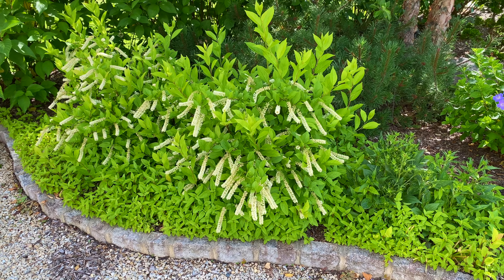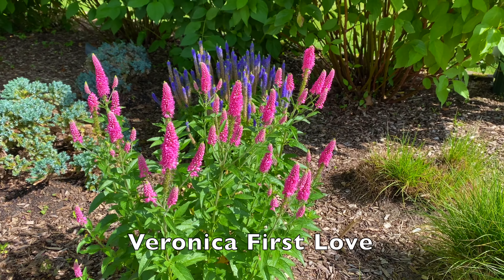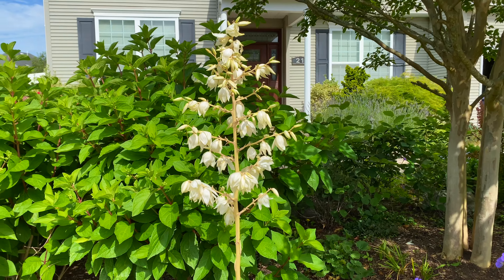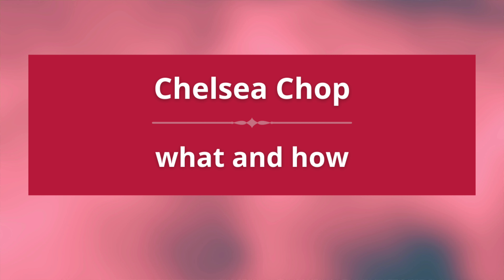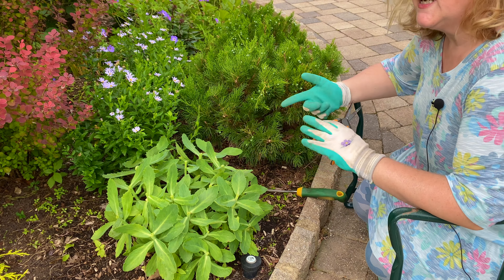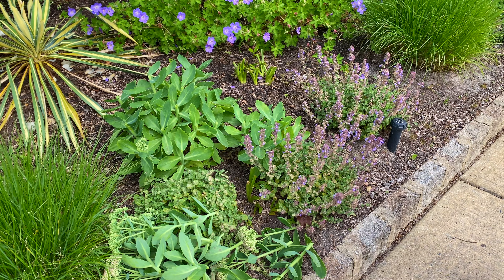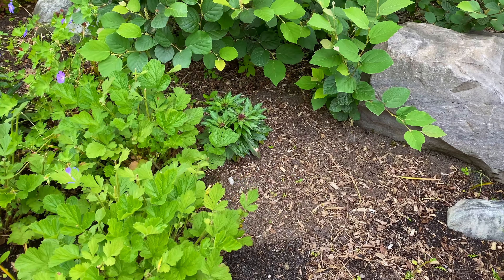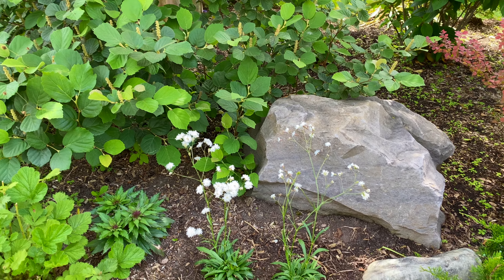Perennial Flowers Garden Tour, Planting, Chelsea Chop, and Propagating Sedum Autumn Fire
In this video I take you on a garden tour of perennial flowers just planted and in bloom, before demonstrating the Chelsea Chop and cutting back catmint for another flush of bloom. Next I show you how to propagate Tall Sedums, and then I plant a new area in my perennial bed and share why I chose the plants I did. Please use the Chapters below to watch specific sections as I pack a lot into this video!

Chapters:

0:00 - Intro
0:45 - Garden Tour: Side Bed, Front Yard
6:17 - Garden Tour: Other Side Bed, Front Yard
10:06 - Garden Tour: Center Bed, Front Yard
12:01 - Garden Tour: Lamp Post Bed
13:32 - Garden Tour: Center Bed continued
15:36 - Chelsea Chop: what it is and how to do it
24:11 - Cutting Back Catmint for another flush of blooms
28:10 - Propagating Tall Sedums using Sedum Autumn Fire
30:28 - Planting Perennial Flowers (filling in a bare garden area)
32:46 - Garden Tools for Planting
33:53 - How to Plant Perennials
37:00 - Where I Bought My Plants

🌺   MORE PRUNING VIDEOS   🌺

Watch my Pruning Videos playlist, where I show how I prune hydrangeas, knockout roses, evergreens and more!

🌺  GARDEN TOOLS USED  🌺

🌱 DeWit Snake Tongue Trowel Garden Tool

This is a multi-tool I use regularly when gardening. It can be used as a digger, a bulb planter, a weeder, and to cut through roots and help break up soil — especially clay soil. It’s expensive, but worth it and will last a lifetime and beyond!

🌱 Garden Bench Kneeler

I’ve been using this garden bench kneeler since 2018. It helped me return to gardening after a double-hip replacement. This garden kneeler is still in perfect condition and I use this a lot!

🌱 Fiskars Garden Snips

These little snips are very sharp and make clean cuts when deadheading, or cutting fresh flowers. Very handy to have!

🌱  CoolJob Gardening Gloves

These are my favorite garden gloves -- and I've tried quite a few -- which protect my hands when doing gardening chores!

🌺  TWO FERTILIZERS MENTIONED IN THE VIDEO  🌺

Flower-tone by Espoma

I give my perennial flowers a slow-release organic fertilizer in the Summer called Flower-tone by Espoma. It provides nutrition for the perennials and the soil.

Bio-tone Starter Plus by Espoma

When planting new perennials, I add some Bio-tone by Espoma into the planting hole, mixing it into the soil before I add the plant.